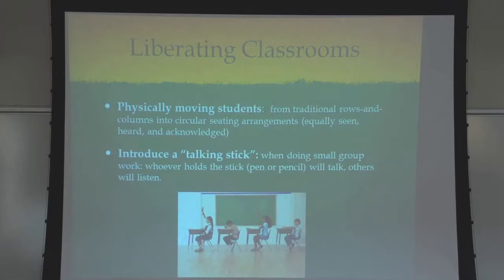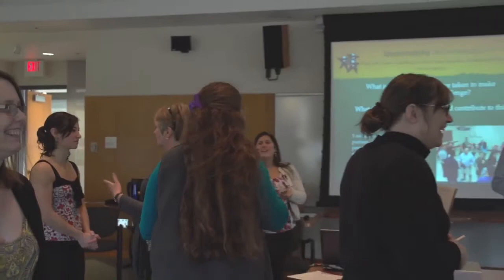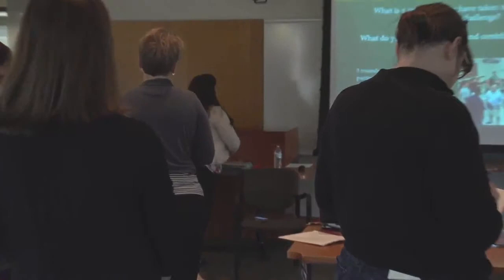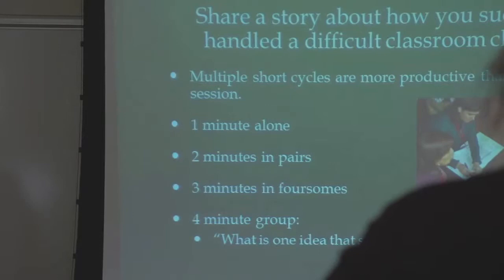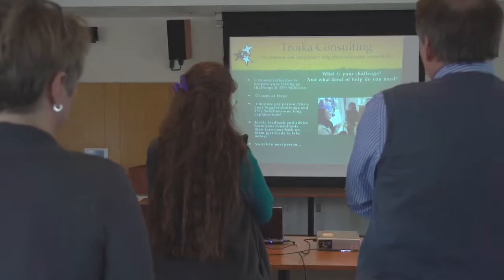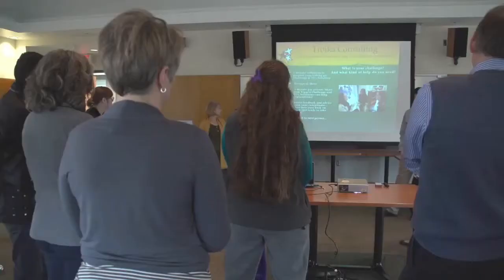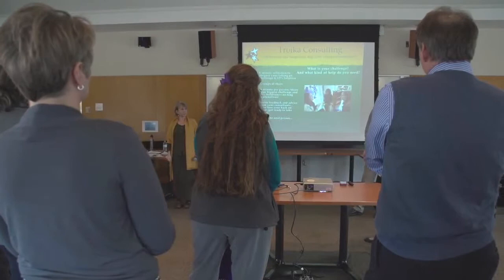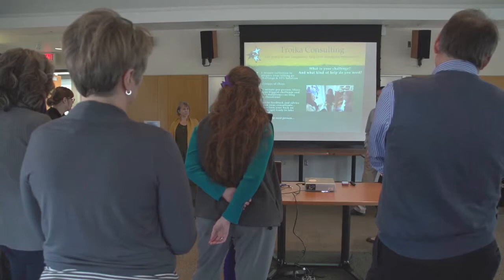Laura Griner Hill and Davi Kallman - Liberating Structures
Davi Kallman of the Washington State University Murrow College of Communication and Laura Griner Hill of the Human Development Department discuss Liberating Structures theory, which holds that classrooms and office meetings are often either too formal—sage on stage—or too loose, such as open discussions that can devolve into irrelevancies.

Liberating Structures offers a new approach—actually 33 new approaches—called microstructures. These lively techniques range from User Experience Fishbowl to 9-whys, from Wicked Questions to Celebrity Interview.